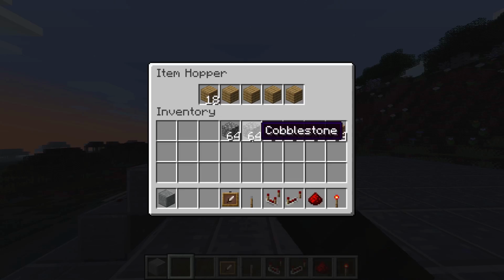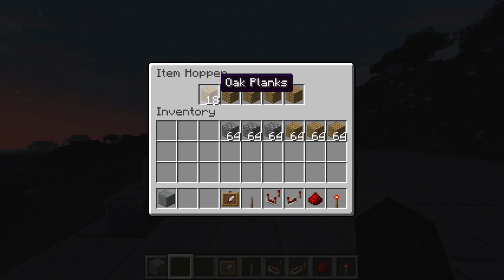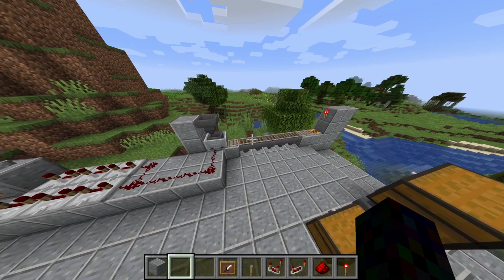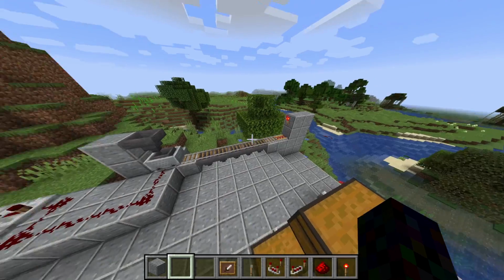Random minecraft technology experiments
RNG, even item distribution, item sorting system.